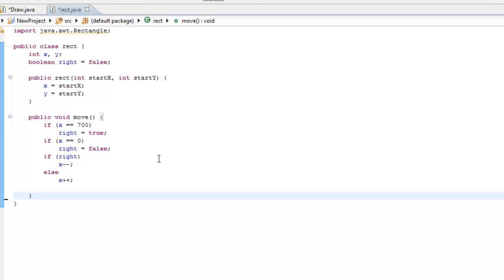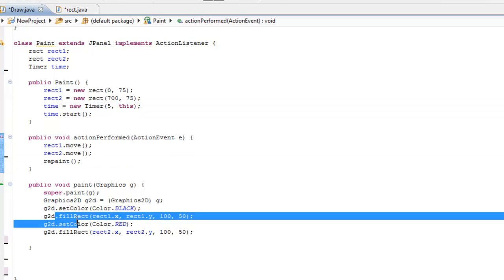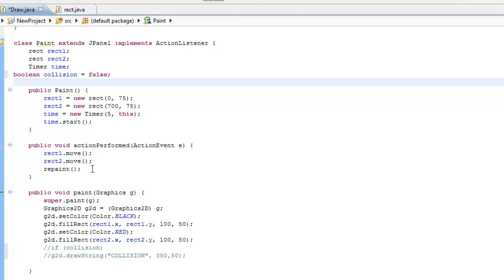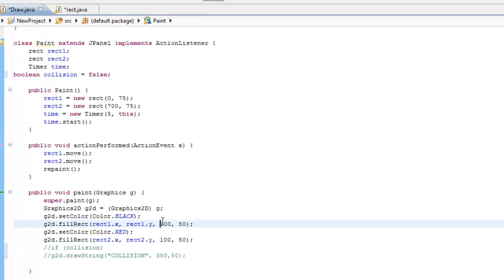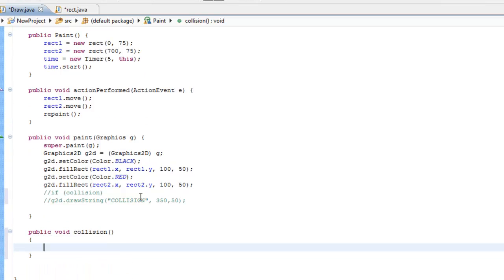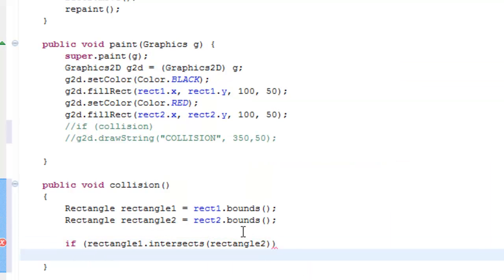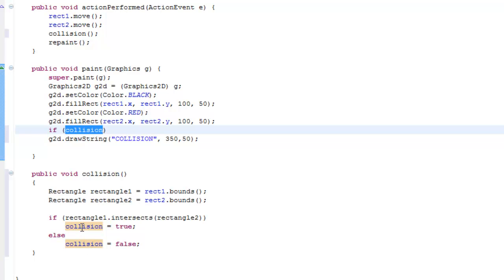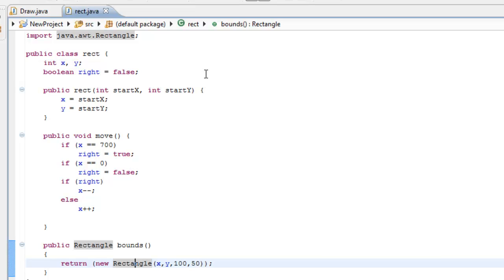Collision detection in Java - The basics.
This video shows collision detection in java.